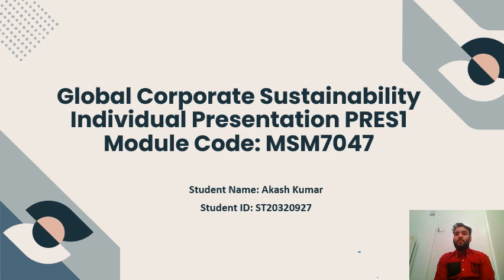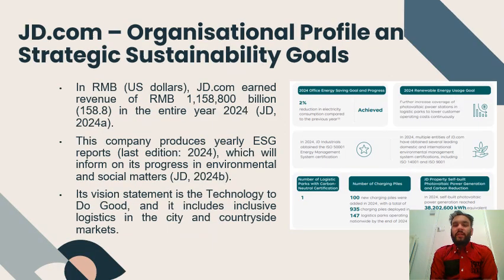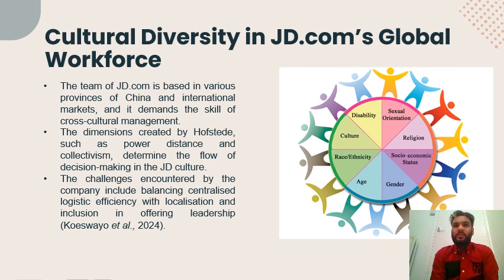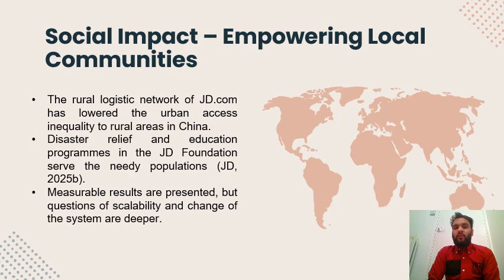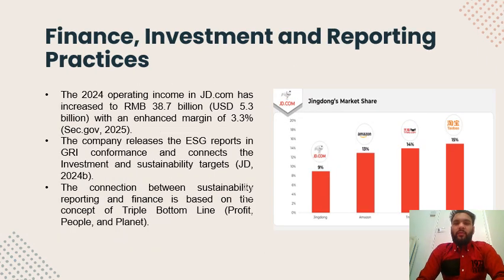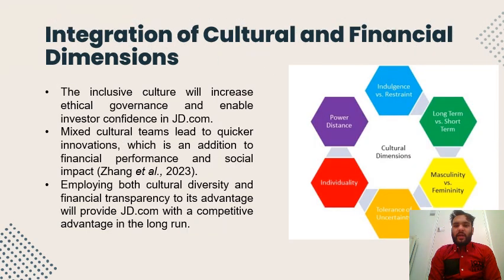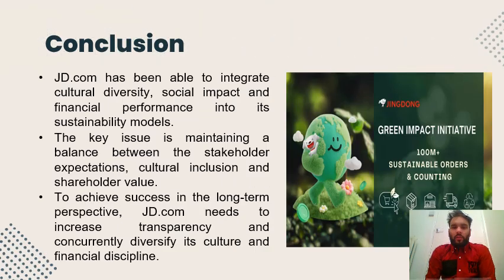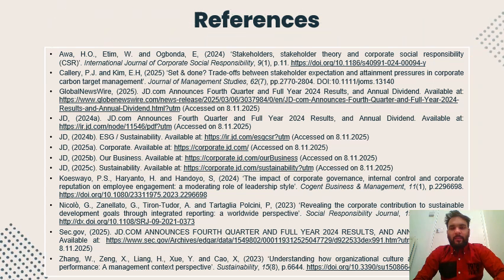Akash MSM7047 PRES1 1